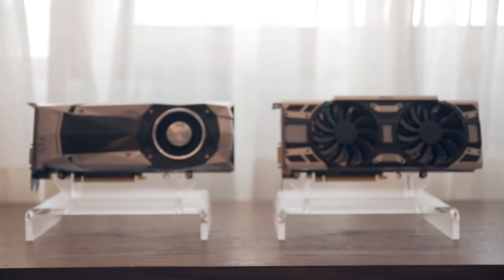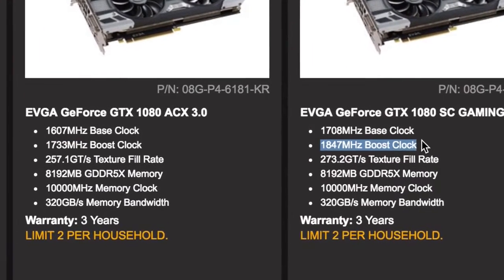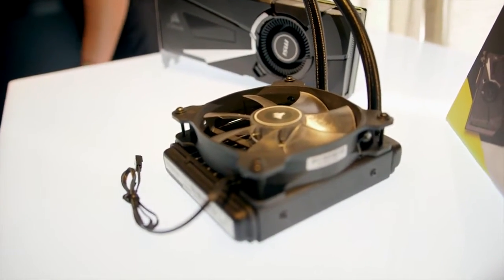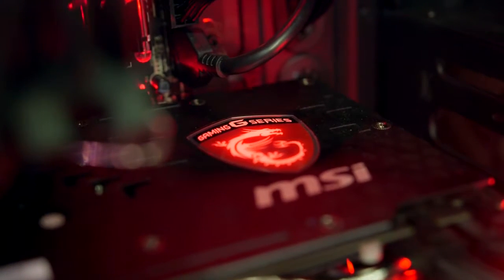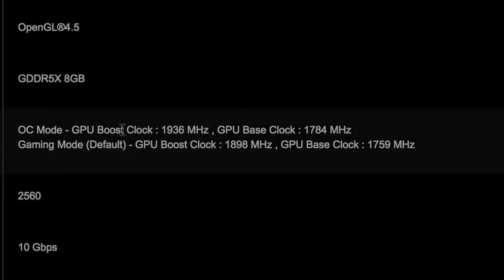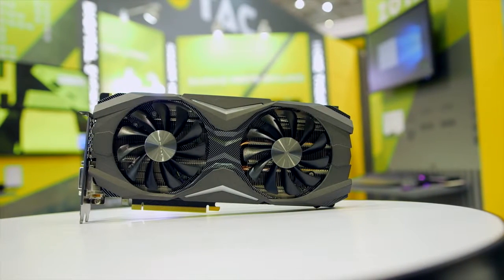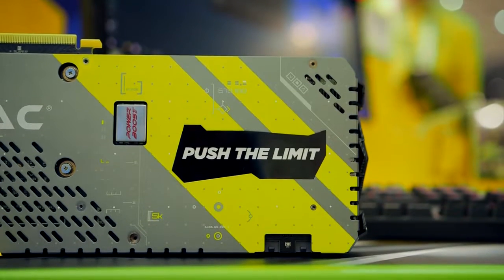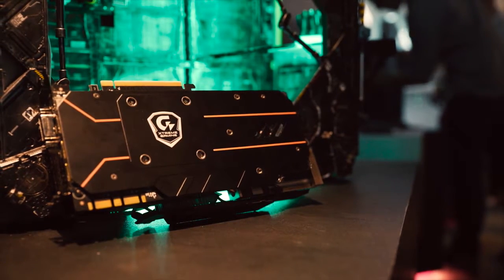【HardwareCanucks】GTX 1080 Everywhere (Computex 2016)【生肉】